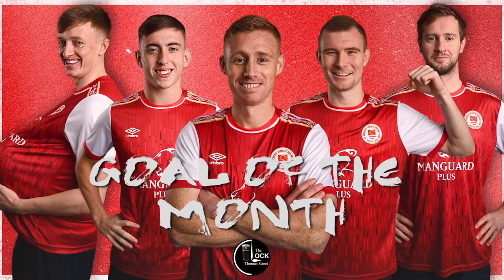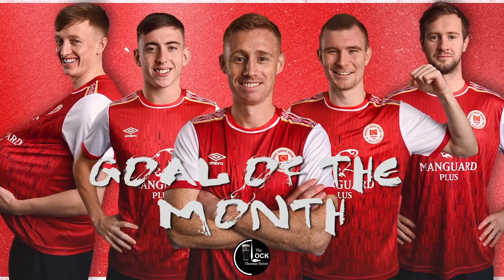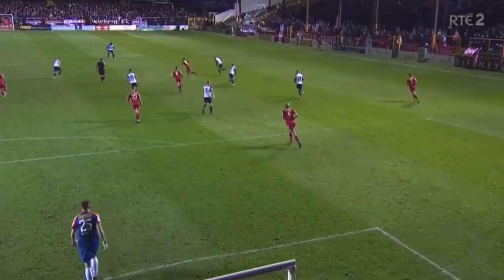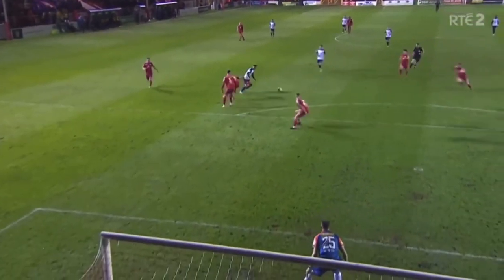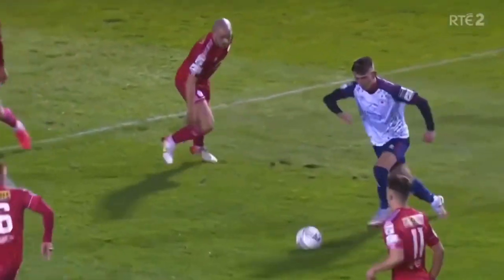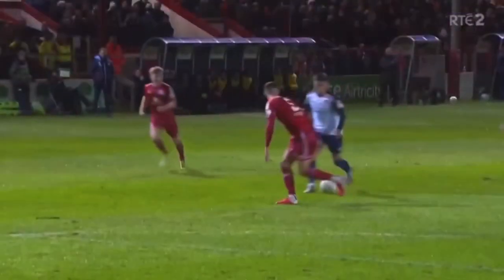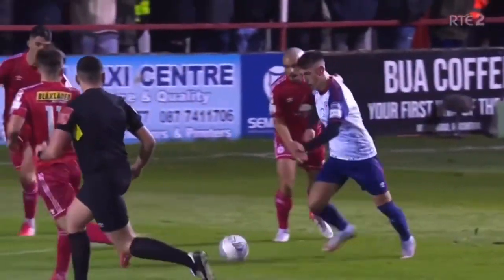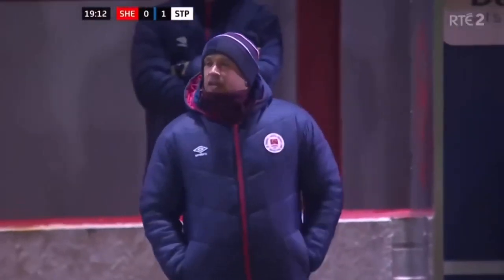'THE CLOCK' GOAL OF THE MONTH: February 2022 - Darragh Burns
Video courtesy RTE Sport